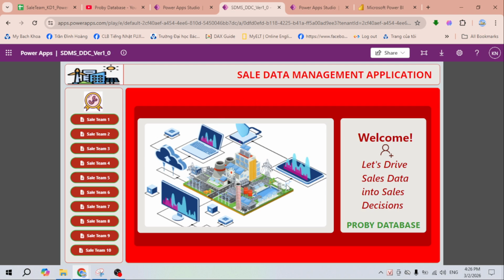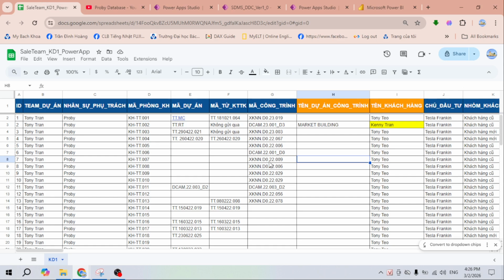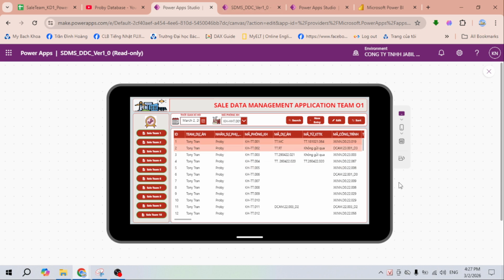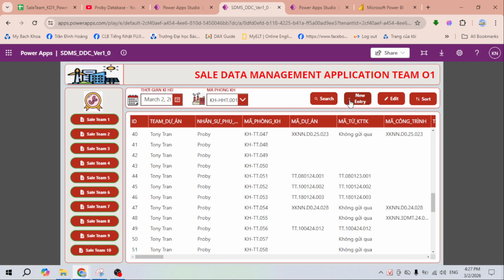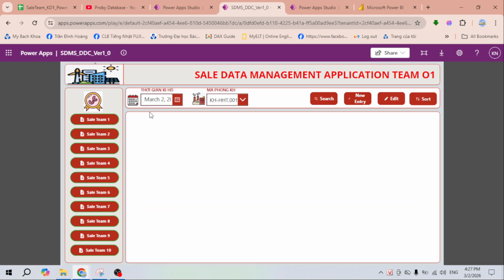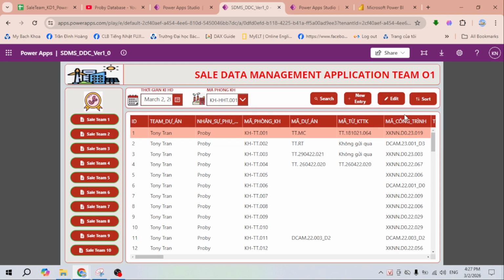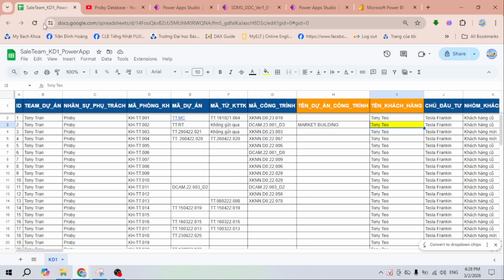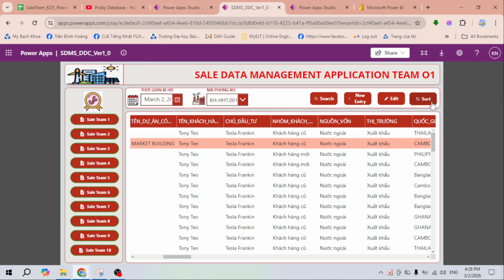Power App là gì ? Quản lý bán hàng chuyên nghiệp bằng Power Apps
Bạn đang tìm cách quản lý dữ liệu bán hàng chuyên nghiệp và hiệu quả? Trong video này, mình sẽ hướng dẫn các bạn cách tạo một Sale Data Management Application bằng Microsoft Power Apps.

Ứng dụng giúp bạn:
Quản lý dữ liệu tập trung: Kết nối trực tiếp với Google Sheets để đồng bộ dữ liệu theo thời gian thực.

Tính năng đa dạng: Hỗ trợ nhập mới (New Entry), Chỉnh sửa (Edit), Sắp xếp (Sort) và Tìm kiếm (Search) dữ liệu nhanh chóng.

Tính linh hoạt: Ứng dụng chạy mượt mà trên nhiều thiết bị như iPhone, iPad và Laptop.

Đây là giải pháp tuyệt vời giúp các đội nhóm sales quản lý thông tin khách hàng, tiến độ công việc và báo cáo một cách khoa học.

Nội dung video:
Giới thiệu về ứng dụng quản lý dữ liệu bán hàng.
Tổng quan về dữ liệu nguồn trên Google Sheets.
Demo các tính năng: Nhập liệu, Tìm kiếm, Chỉnh sửa thông tin.

Hướng dẫn cập nhật và lưu trữ dữ liệu tự động.